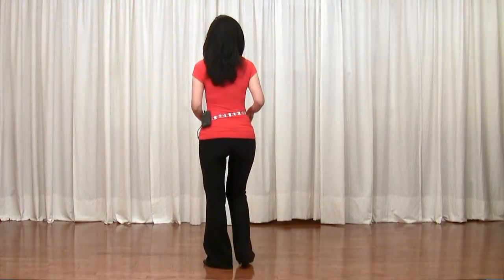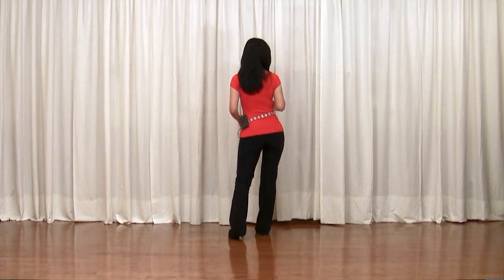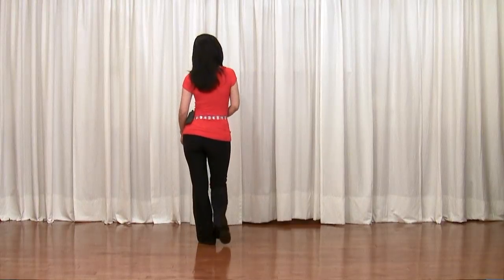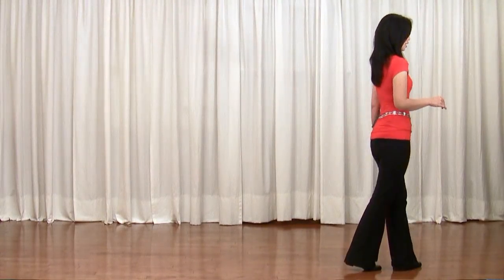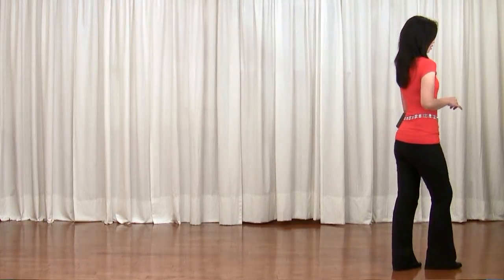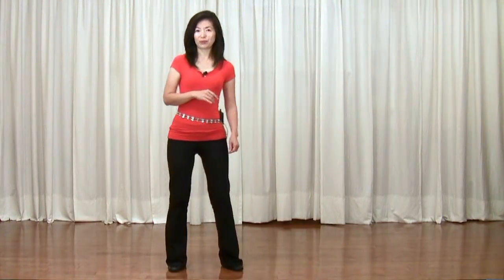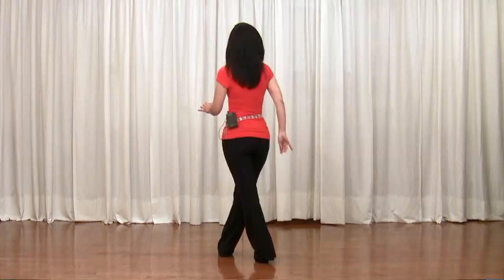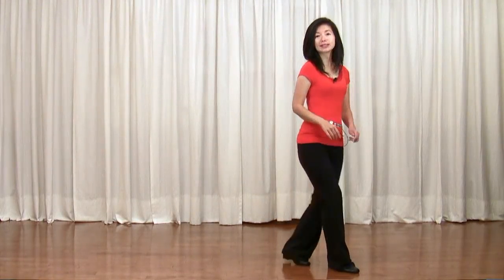Muevelo Cha Cha - Line Dance (Dance & Teach in English & 中文)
Choreographed by: Ayu Permana (Indonesia)
64 count - 2 wall - Intermediate level line dance